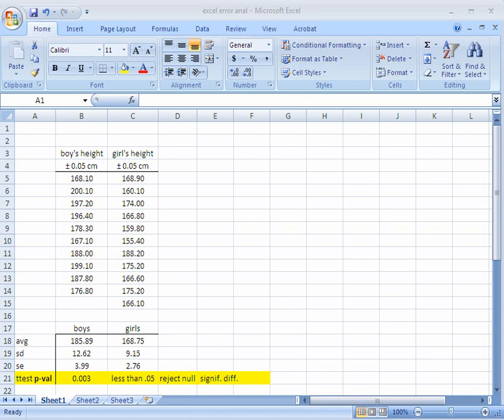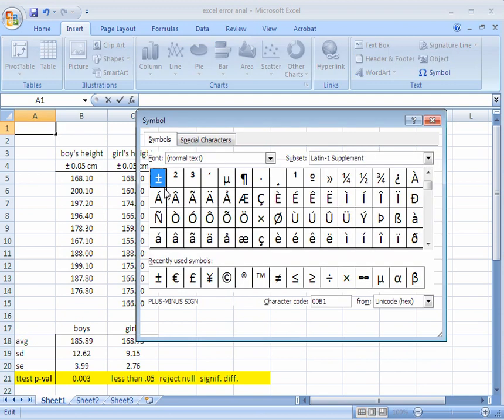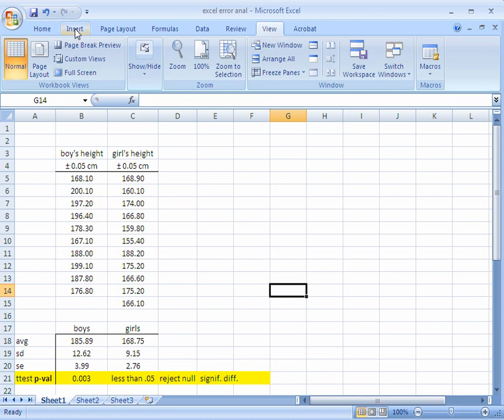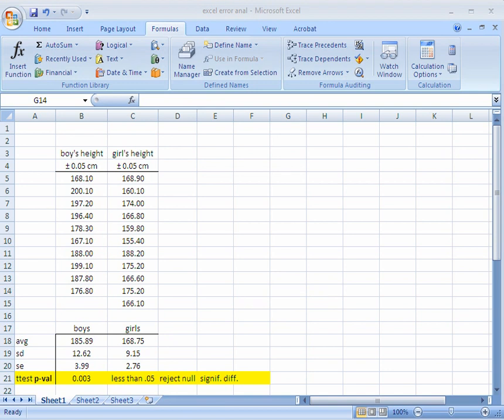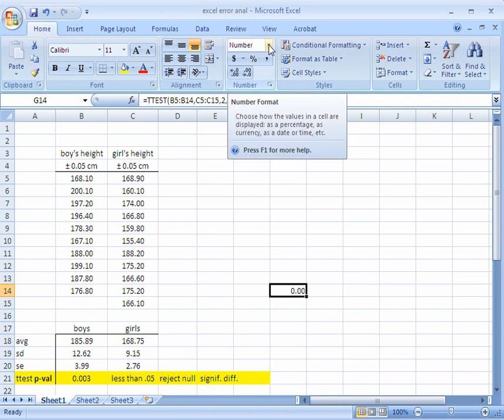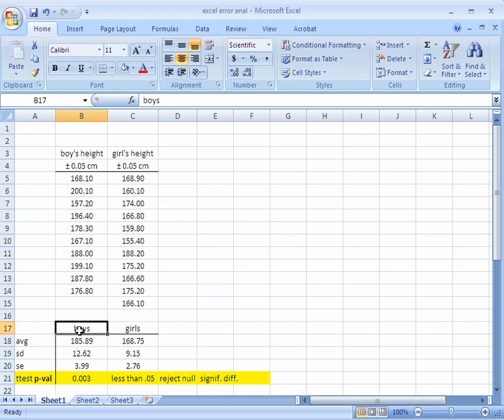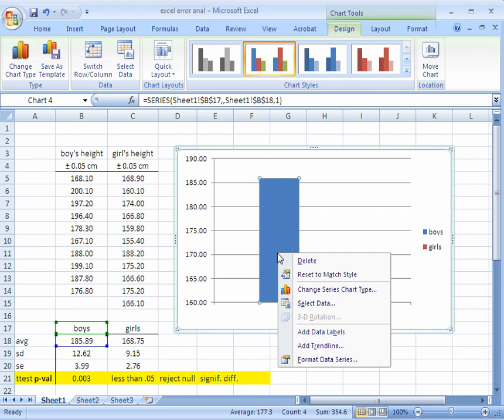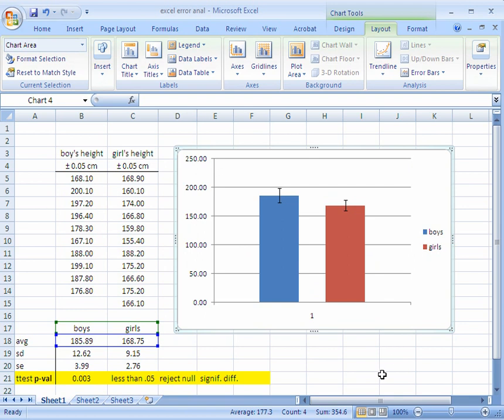IB 1.1.1 Statistical analysis(excel lesson) DrKUNIS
DrKUnis